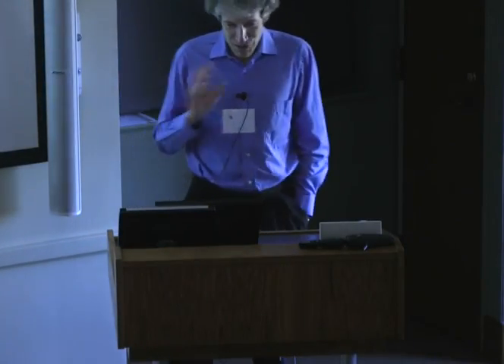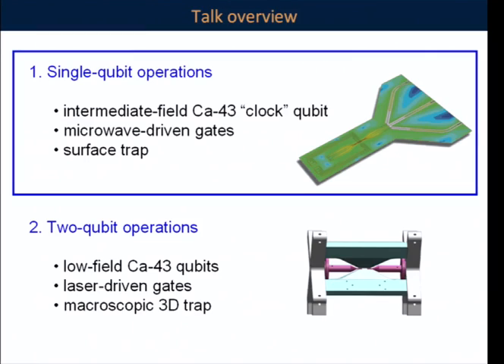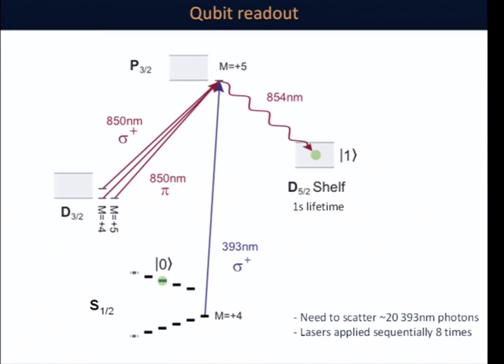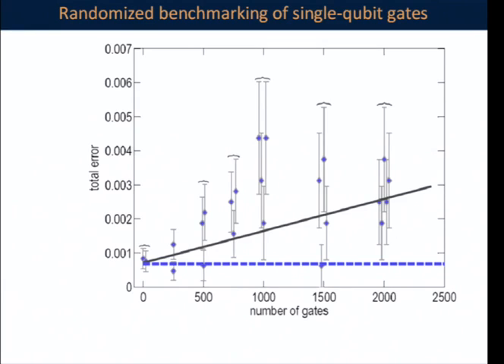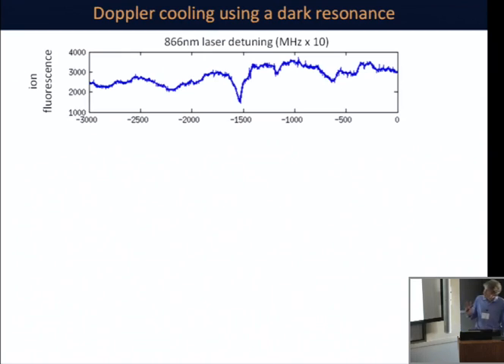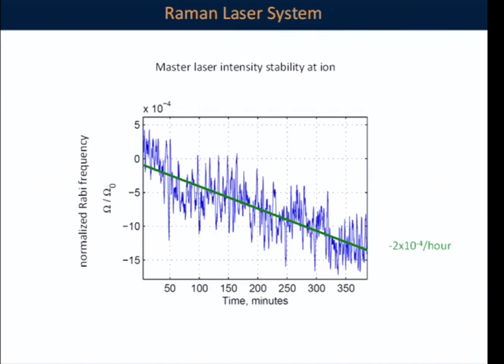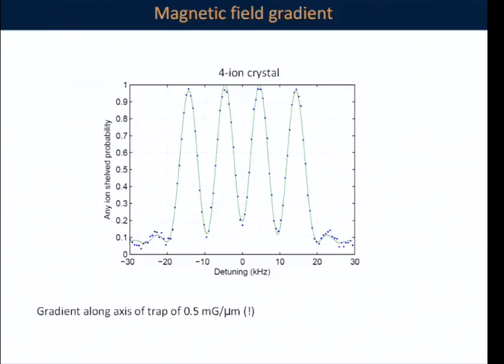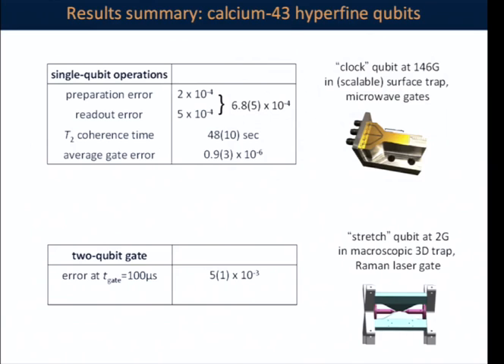David Lucas, High-fidelity qubit operations"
David Lucas, University of Oxford, during the workshop of "Quantum Applications with Trapped Ions" lecture titled "High-fidelity qubit operations" at the Institute for Theoretical, Atomic and Molecular and Optical Physics, Harvard-Smithsonian Center for Astrophysics, Cambridge, Massachusetts on September 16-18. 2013.
© Harvard University and David Lucas. The text and images on ITAMP's YouTube channel are intended for public access and educational use. This material is owned or held by the President and Fellows of Harvard College. It is being provided solely for the purpose of teaching or individual research or enrichment. Any other use, including commercial reuse, mounting on other systems, or other forms of redistribution requires permission.